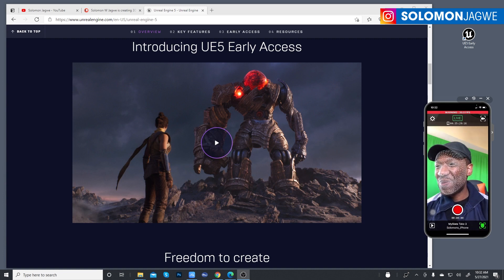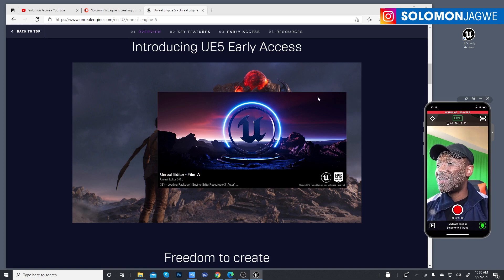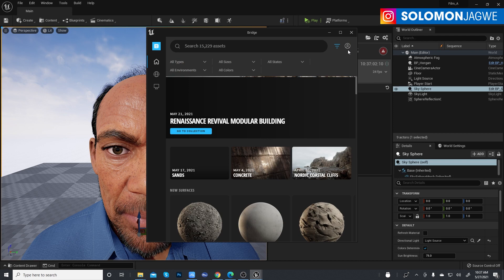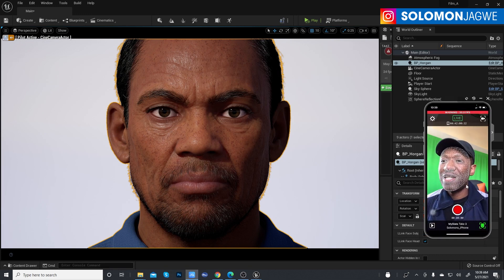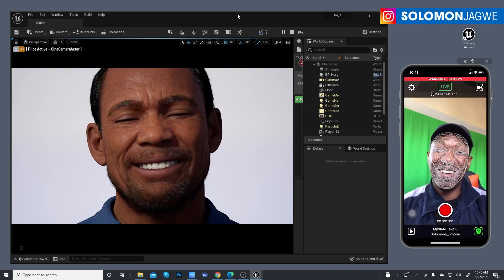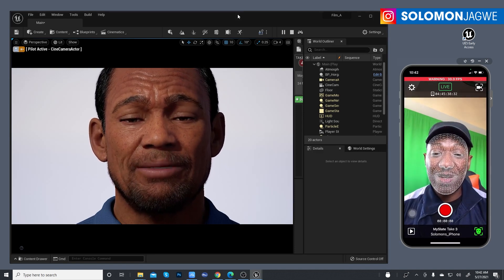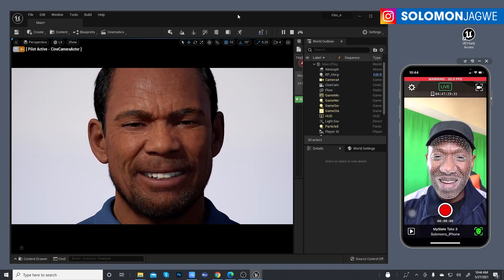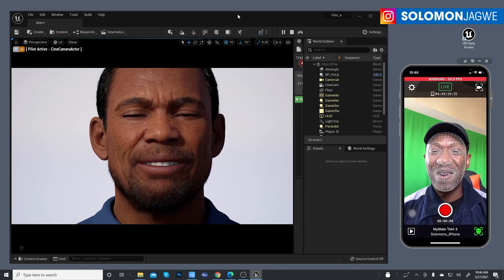Unreal Engine 5 Early Access ~ Testing MetaHuman Facial Animation with Live Link Face + iPhone X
Oh Woow!!  MetaHumans are definitely better in the Unreal Engine 5!! In this video I tested the Facial Animation of a MetaHuman inside of the Unreal Engine 5. I used the Live Link Face iOS app for the data. I will continue to test and share more results. What a day to be alive as an indie filmmaker and storyteller!!

Check out this page before you transfer your projects to UE5

From the Epic Announcement: Unreal Engine 5 empowers artists to achieve unprecedented levels of detail and interactivity, and brings these capabilities within practical reach of teams of all sizes through highly productive tools and content libraries.